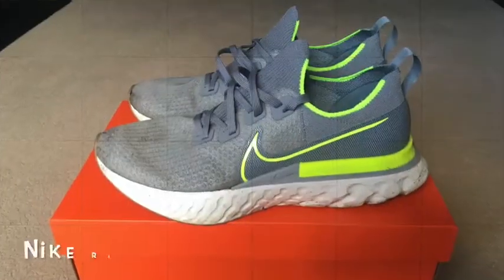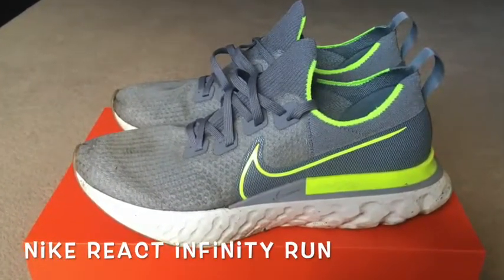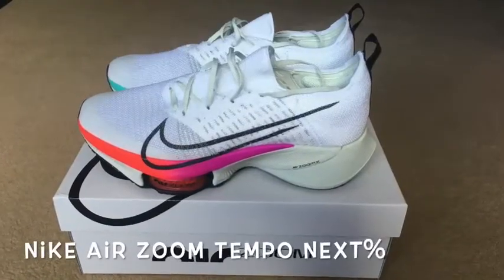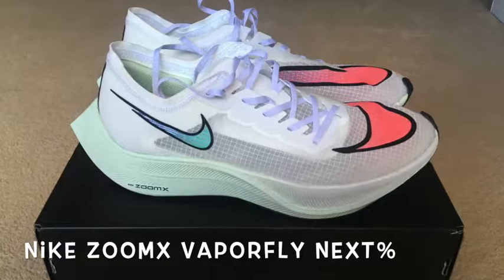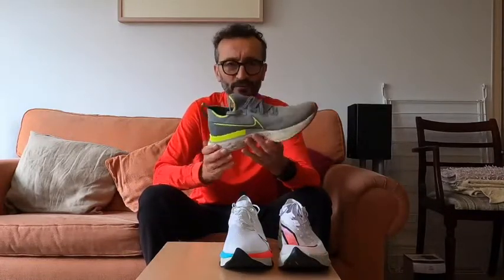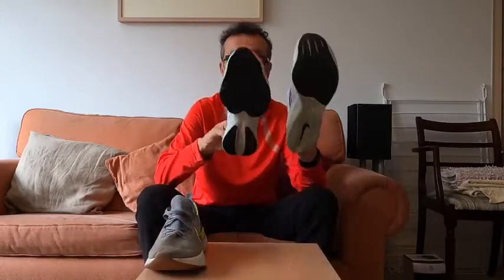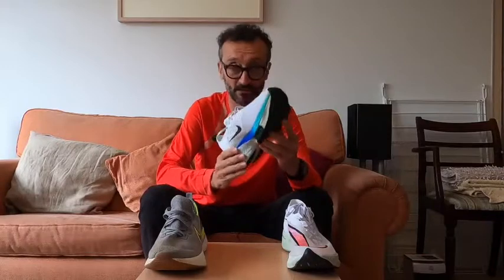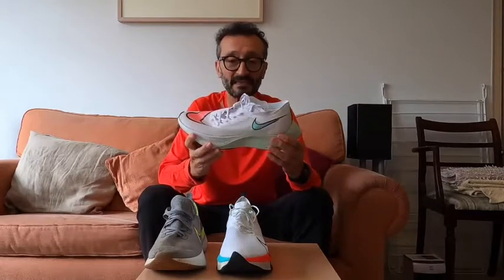The 3 Niketeers Running Shoes // Nike ZoomX Vaporly Next%, Air Zoom Tempo Next%, React Infinity Run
Welcome to the introduction to my Nike running shoes of the moment, which i have entitled The Three Niketeers. All for one and one for all, as some may say!

The three running shoes are:
Nike ZoomX Vaporfly Next%
Nike Air Zoom tempo Next%
Nike React Infinity Run

All three shoes are marketed by Nike to be used for a specific type of run, race or training, but as i found from running in all three (spoiler alert), contrary to popular belief, that there was little difference in the actual speed of the runs based on similar training efforts.

This video is an introduction to the mini-series of three separate videos where i will dive into my experience of each shoe in more detail.